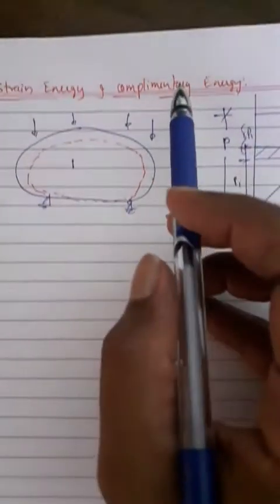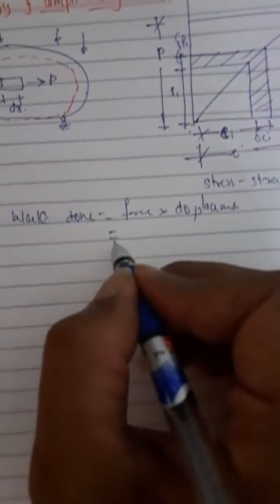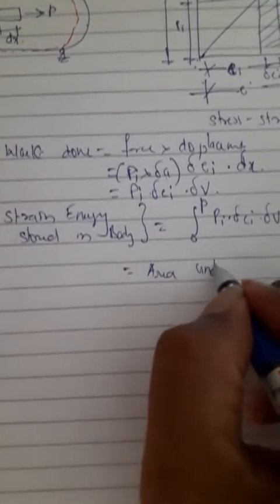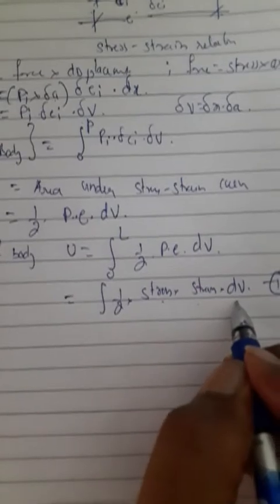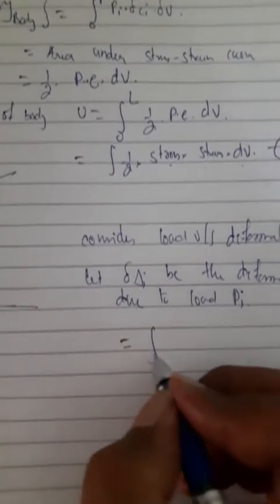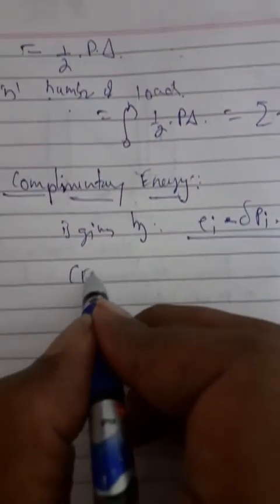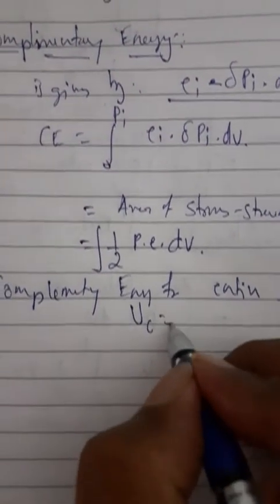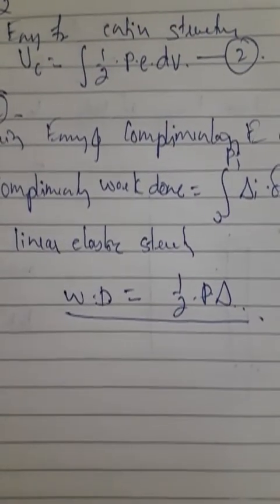Strain and complimentary energy - derivations